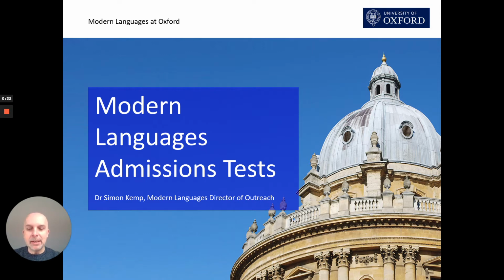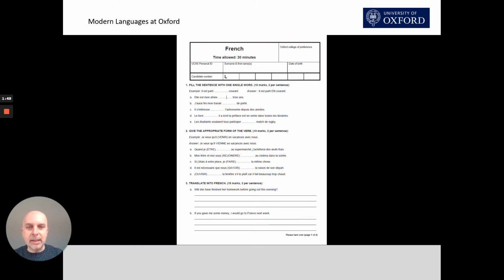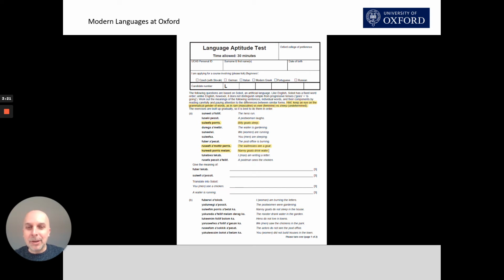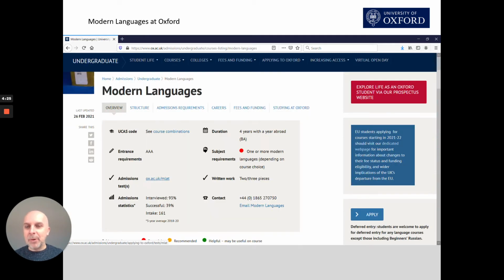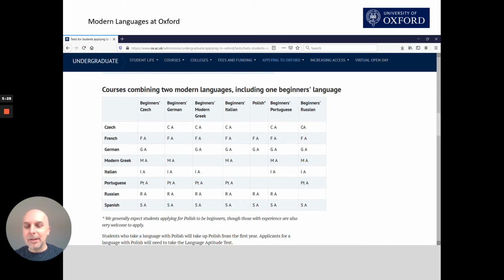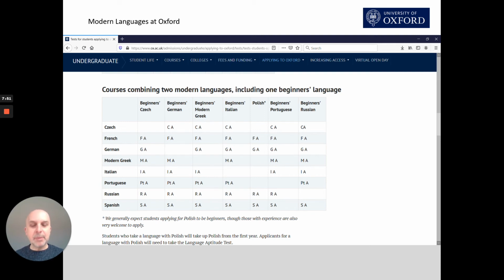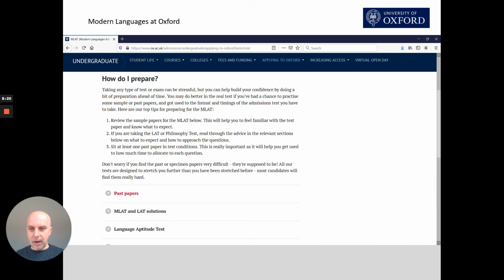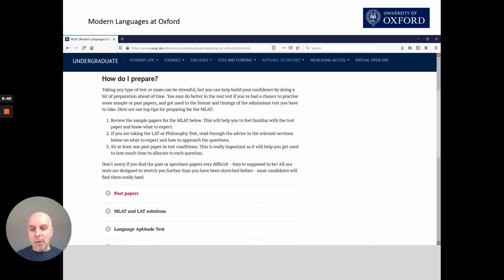The Oxford Modern Languages Admissions Test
Dr. Simon Kemp talks about the Modern Languages Admissions Test (MLAT) which forms part of the admissions process for Modern Languages courses at the University of Oxford.